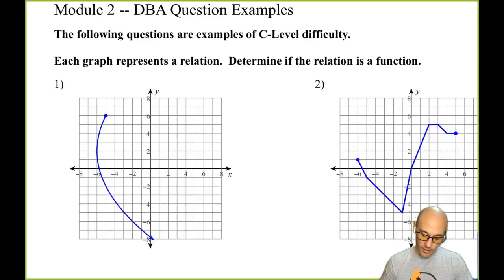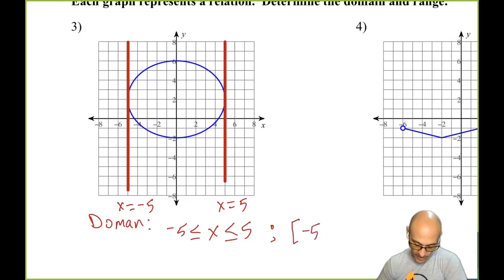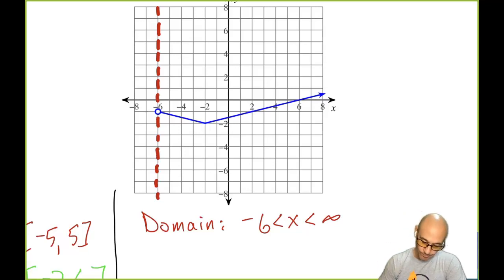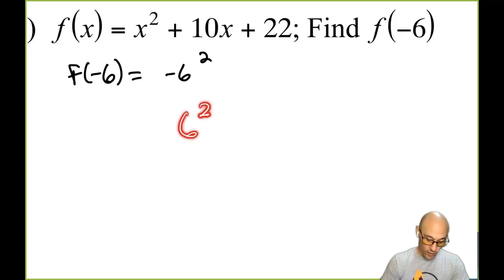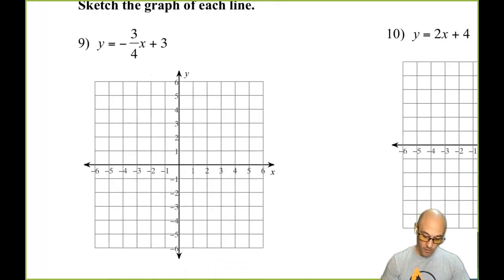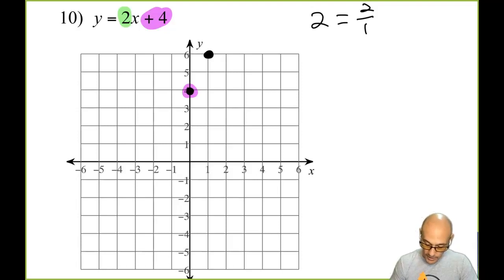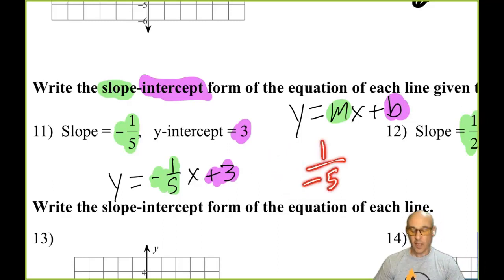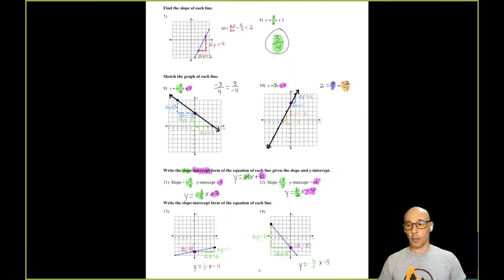Alg 1 -- Module 2 - DBA Question Examples